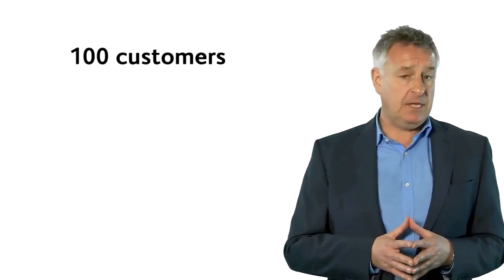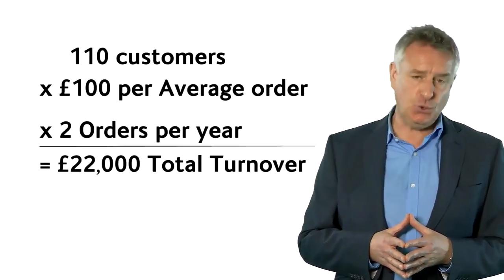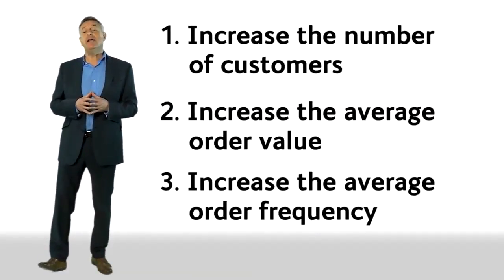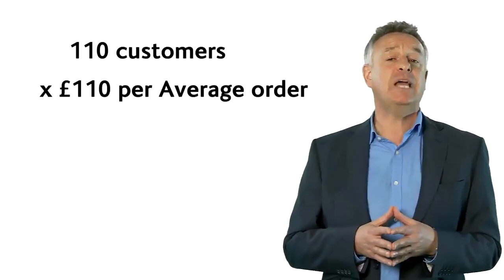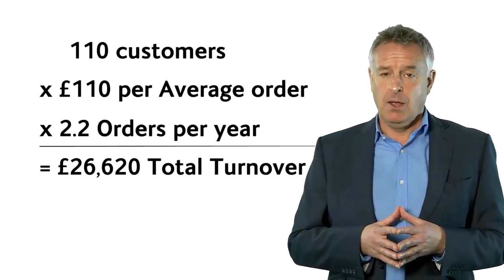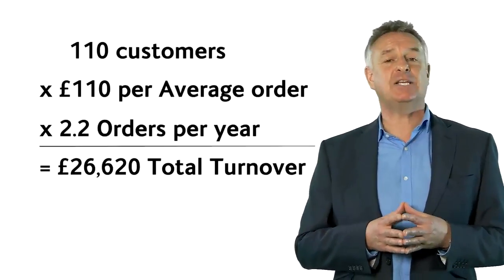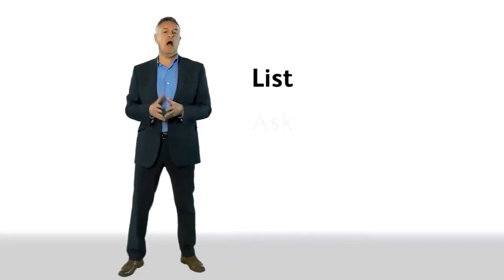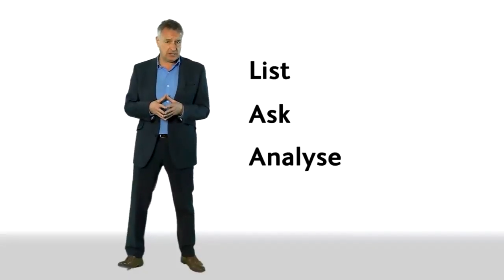The Multiplier Effect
Sylwer ar ddyddiad y fideo hwn. Er bod y cynnwys craidd yn parhau i fod yn berthnasol, efallai na fydd rhai manylion (e.e. cyfeiriadau at gyllid, deddfwriaeth, is-deitlau neu ffeithiau mân) yn adlewyrchu safonau cyfredol. There are 3 main ways to grow your business, firstly get more customers, secondly get customers to spend more and finally get customers to spend more frequently! The key to success is to increase all 3 areas at the same time - the multiplier effect.